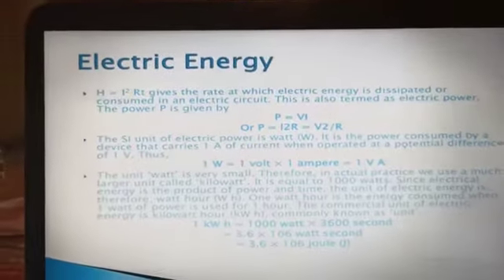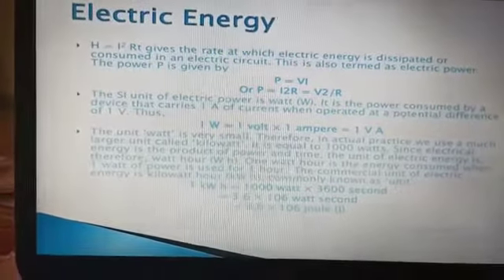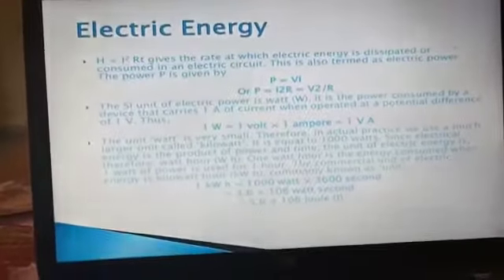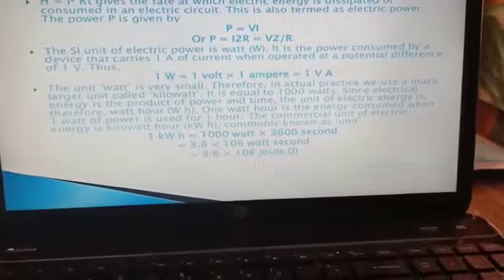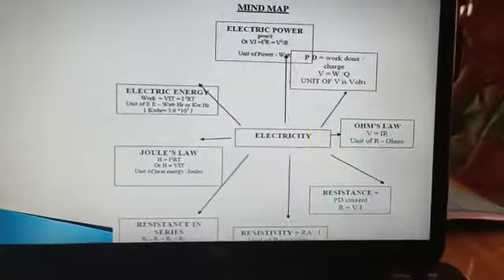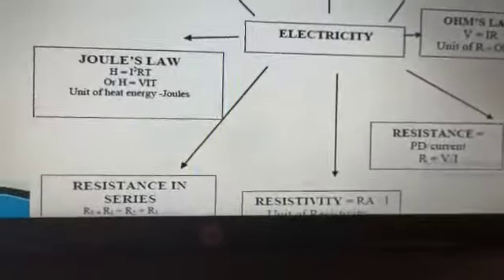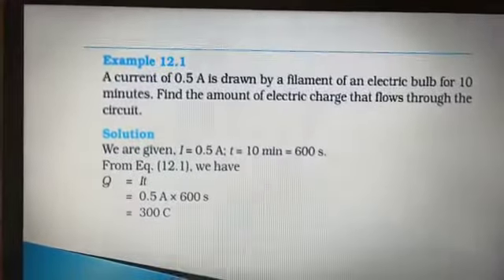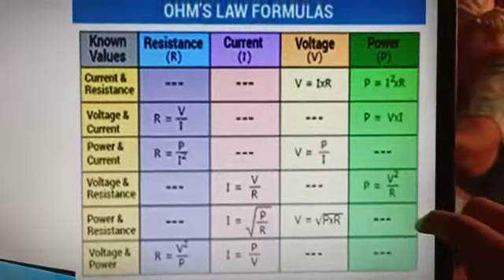X | Sci. | Physics | Electric Energy